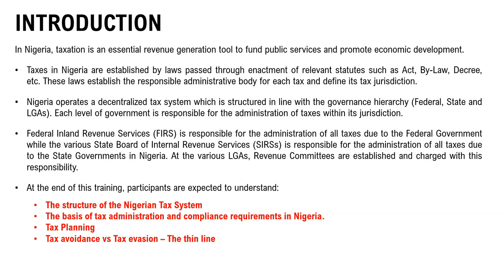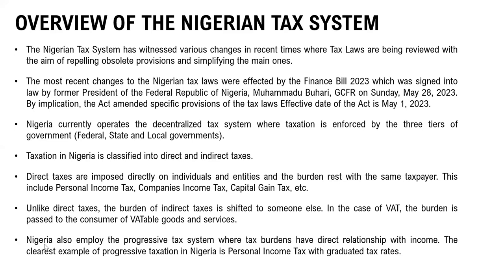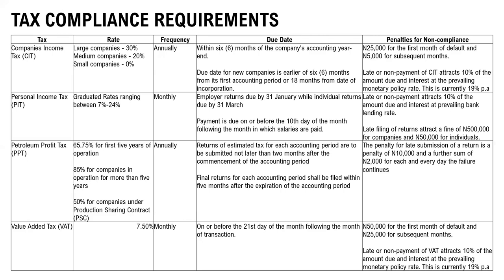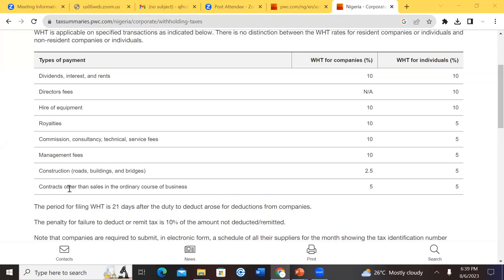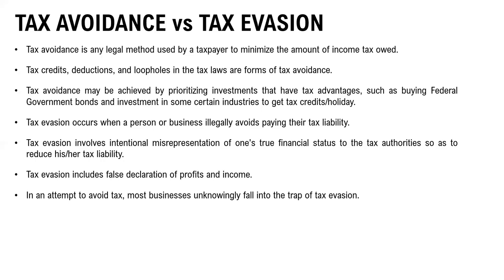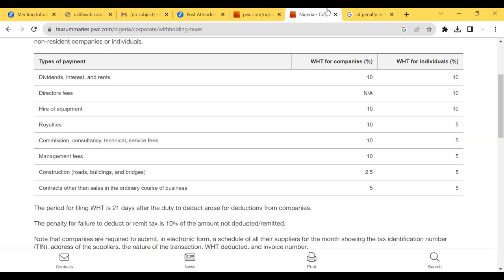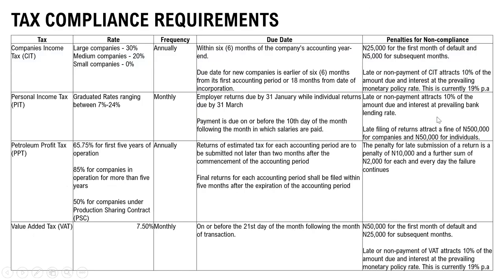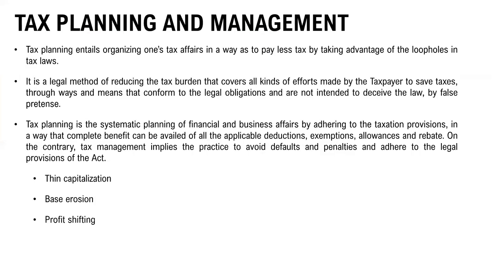UNDERSTANDING THE NIGERIAN TAX SYSTEM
AJH Consults shares concept behind the Nigerian Tax System